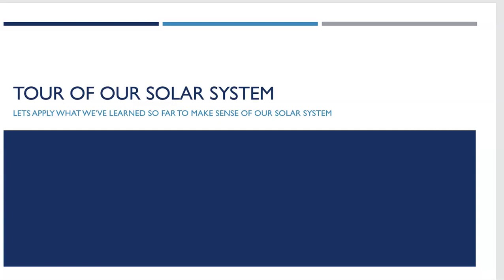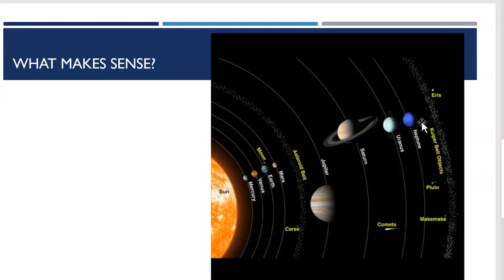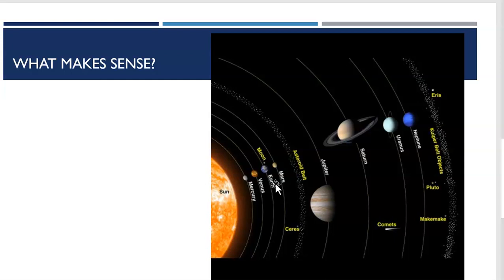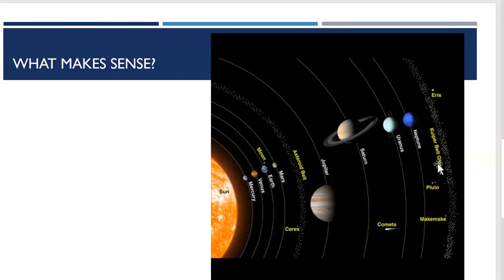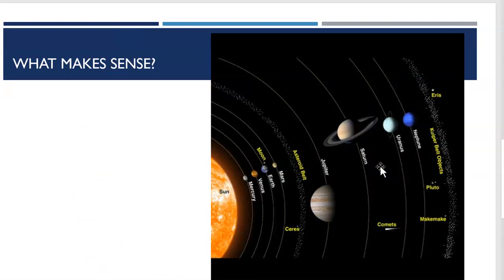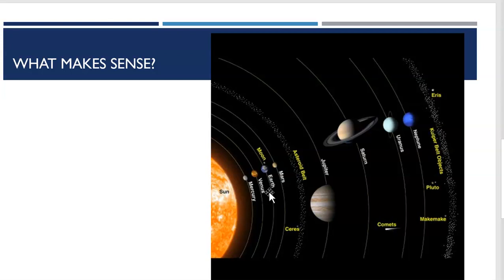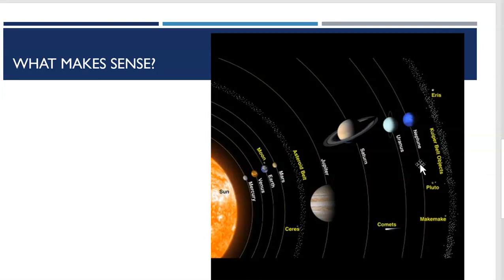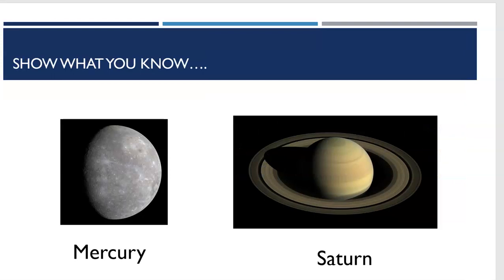SC.8.E.5.7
Tour of the Solar System